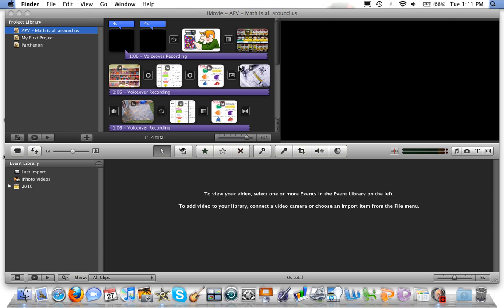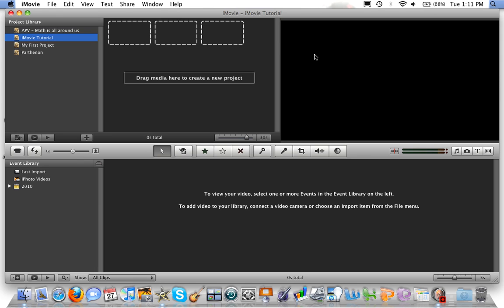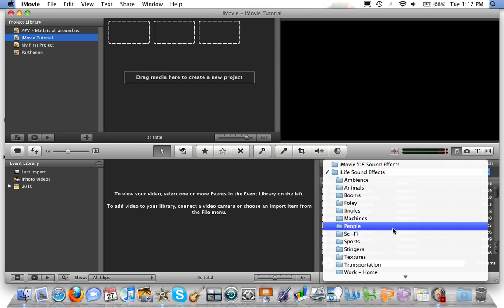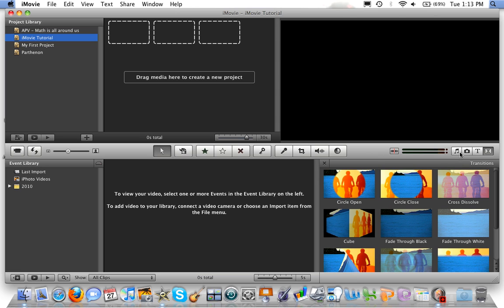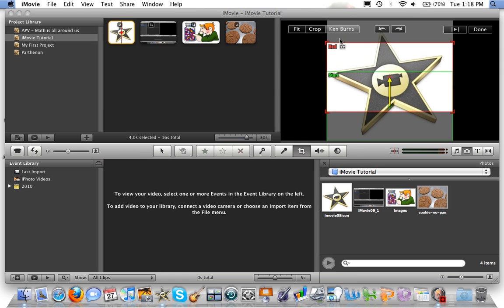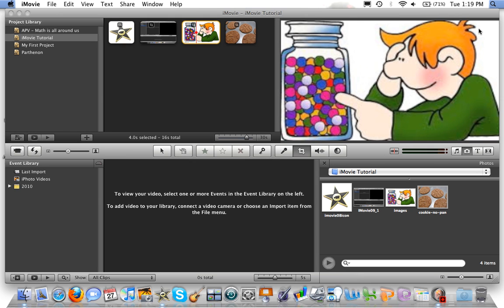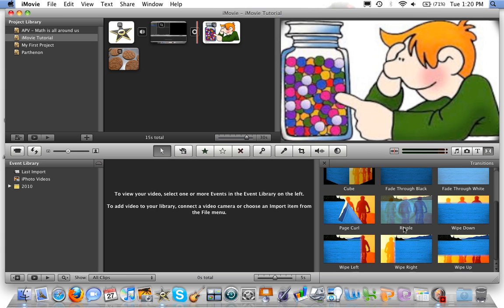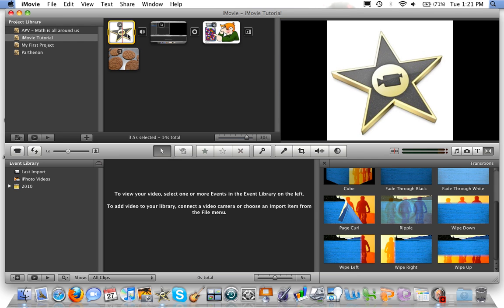iMovie Tutorial part 1.mov